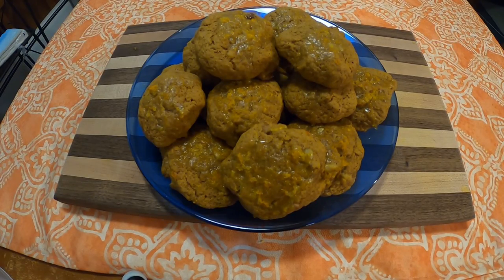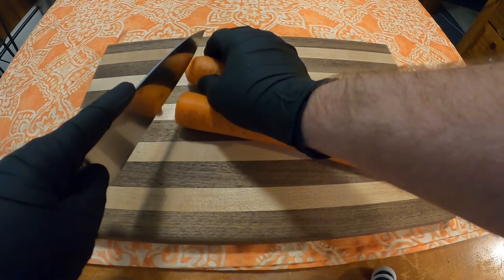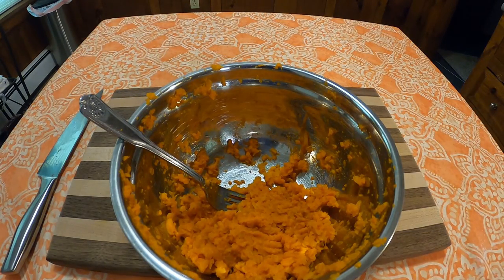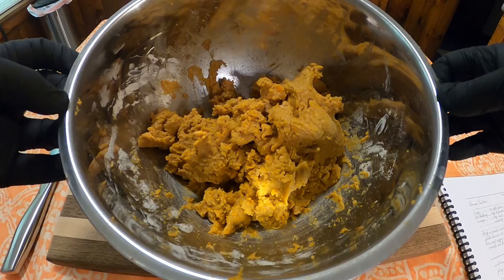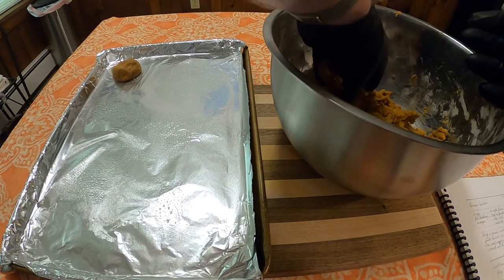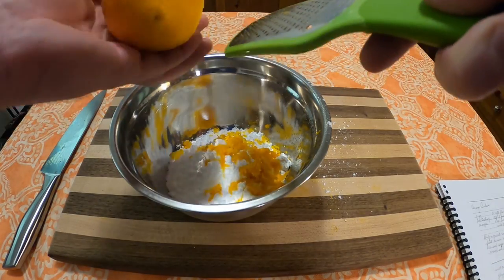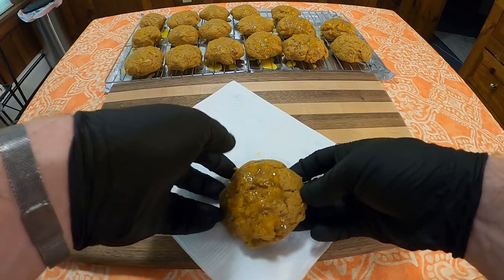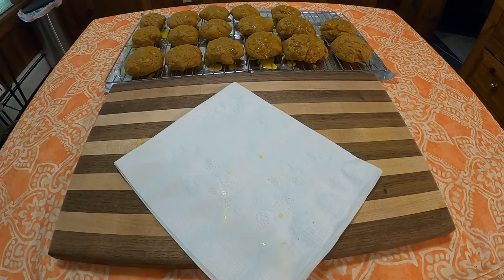Grandma's Cookbook - Orange Cookies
It's got carrot in it, it's technically healthy.

Recipe as written:
1 Egg
1/2 C shortening
1 C sugar
2 C sifted flour
1 Tsp B Powder
1 Tsp Salt
1 Scant Tsp soda
1/2 C chopped nuts
1 C mashed carrots (cooked)

Drop on greased cookie sheet, Bake 350* 10-15 mins, frost as soon as removed from oven with 1 C conf sugar-grated rind and juice of one orange or lemon (should be very thin) and will soak into cookie - leaving a thin glaze on top. About 1 tsp on each cookie.